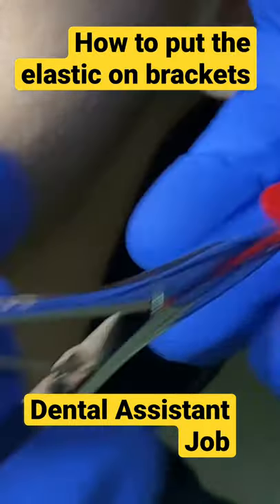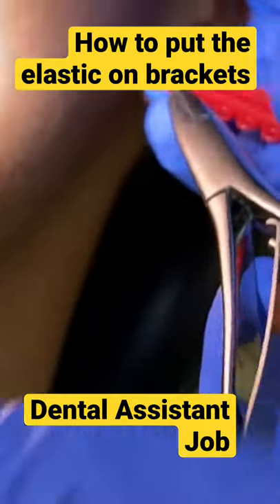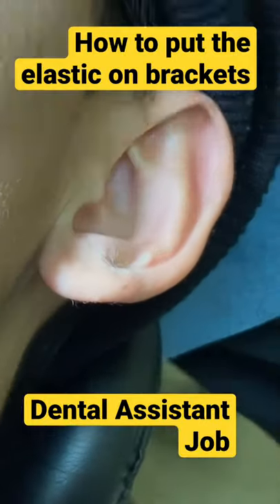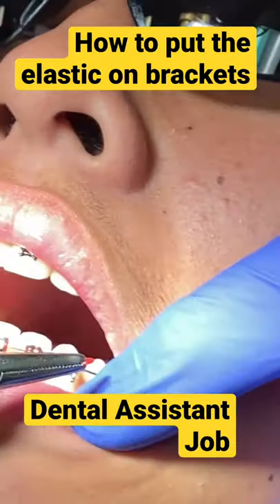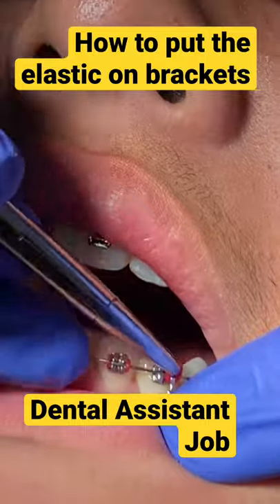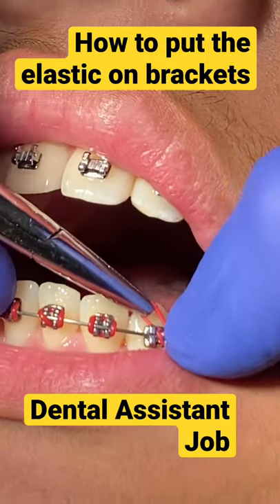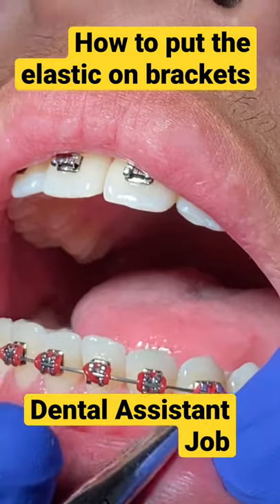Dental Assistant Skills